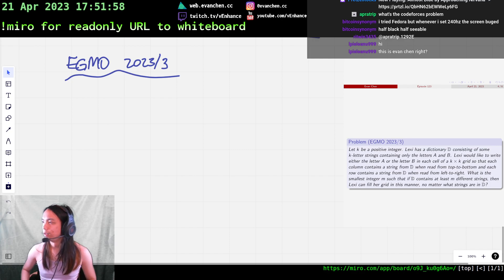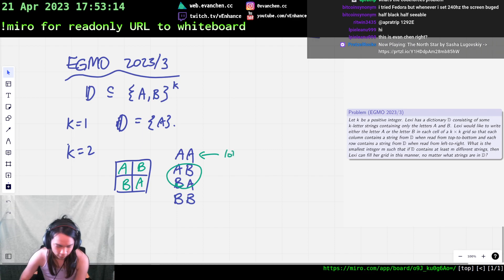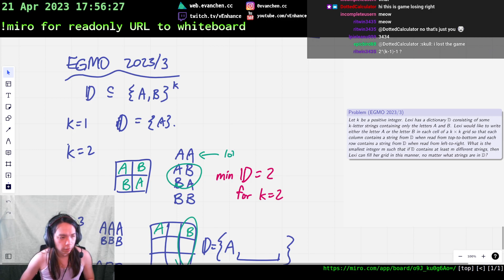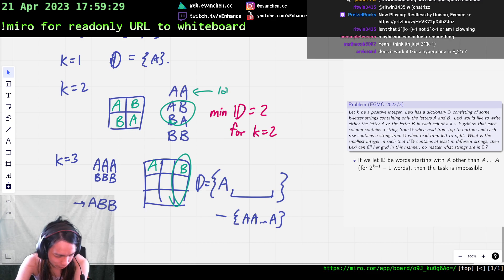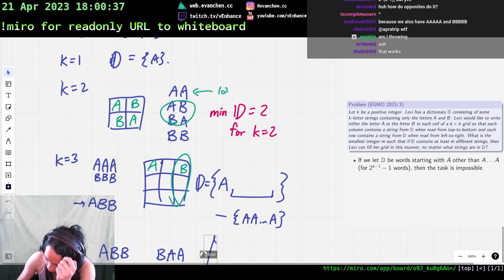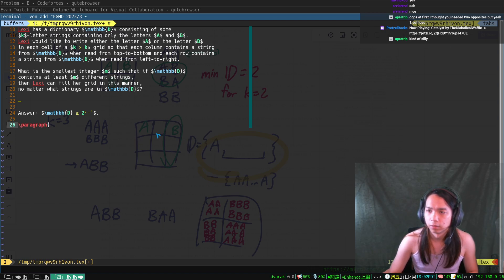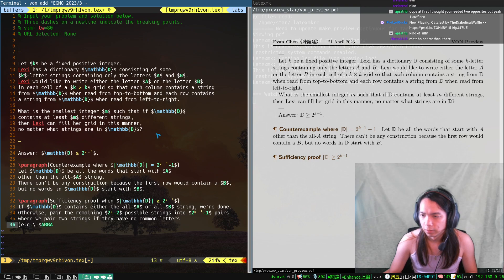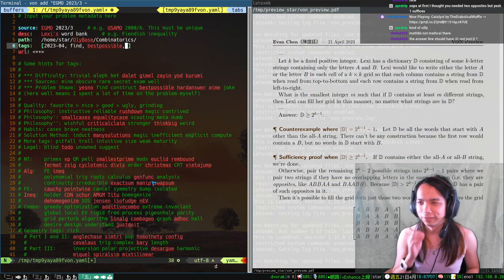EGMO 2023/3: A LANGUAGE WITH 2^n WORDS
ABBABAAAABBABAABAABBBBAAAABBAABB